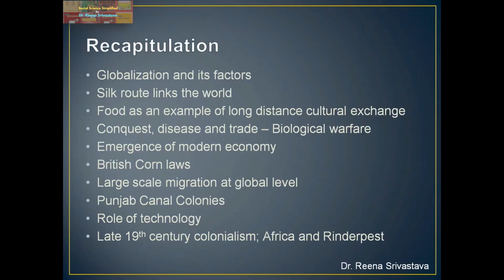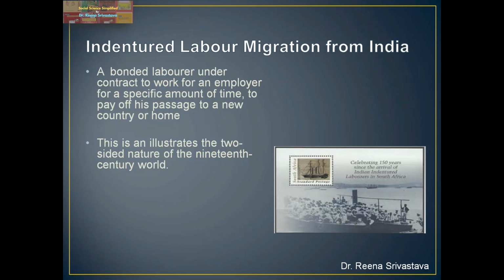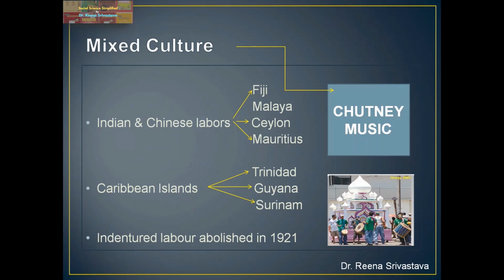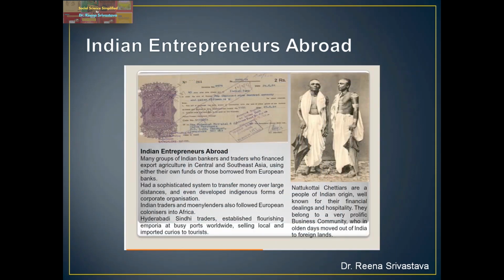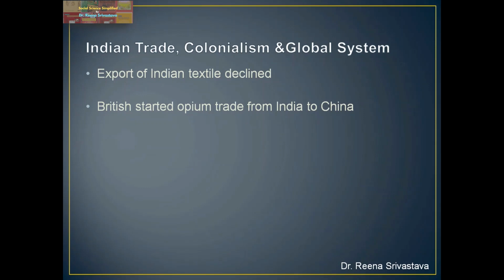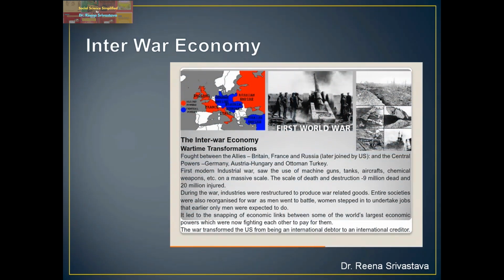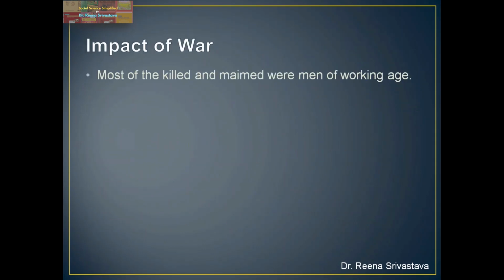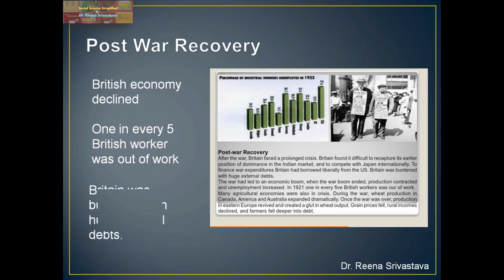The Making of a Global World - Part 3 | Class 10th (CBSE)